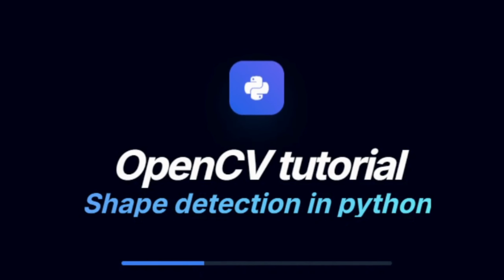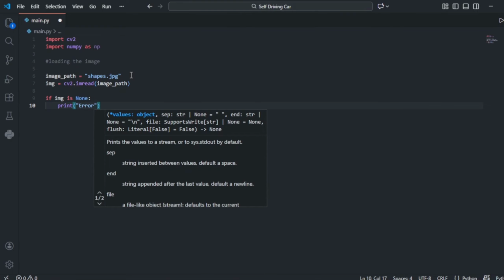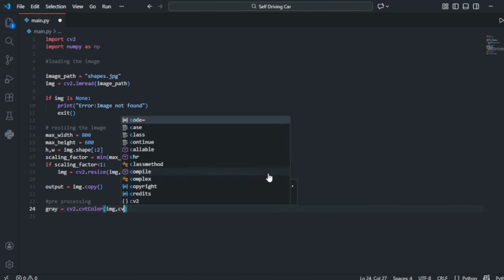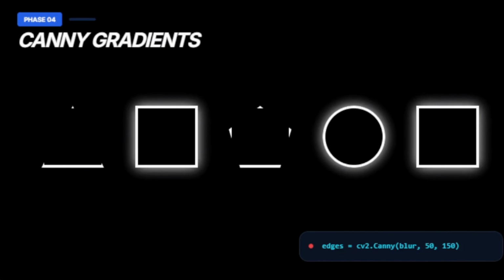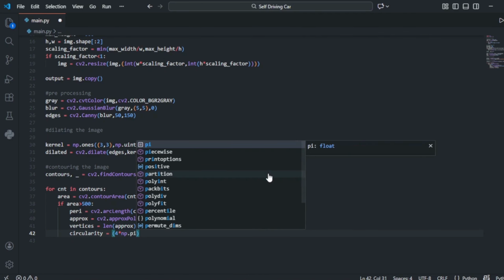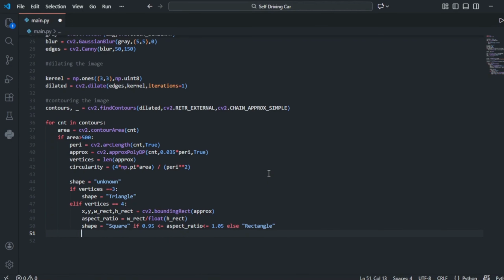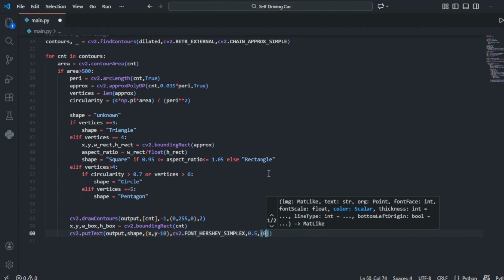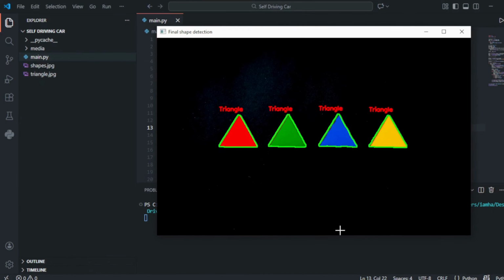I Created a Shape Detection System in Python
This video demonstrates a complete Shape Detector project built using Python and OpenCV. In this project, we create a system that can identify and classify basic geometric shapes such as triangles, rectangles, squares, and circles from images. The video walks through the full implementation step by step, starting from reading the image, preprocessing it, detecting contours, and then analyzing each contour to determine the shape based on its number of edges and geometric properties.
You will see how image processing techniques like grayscale conversion, blurring, thresholding, and edge detection help in extracting clear boundaries of objects. After detecting contours, we approximate their edges and use logic to differentiate between different shapes. The detected shapes are then labeled directly on the image, making the output clear and visually understandable.